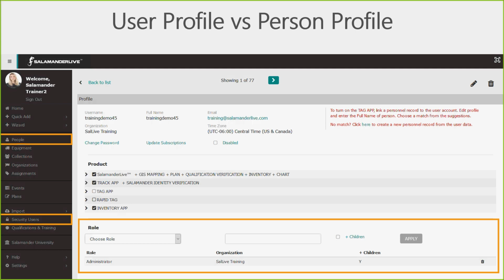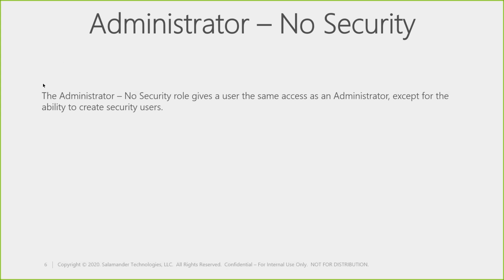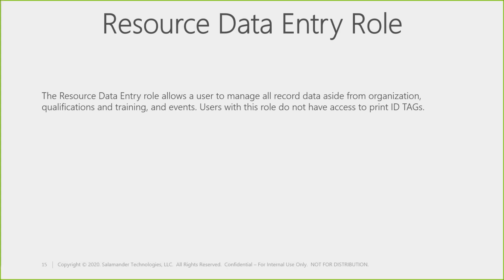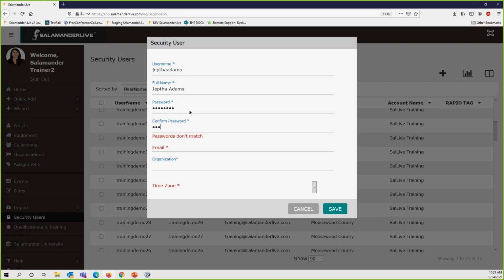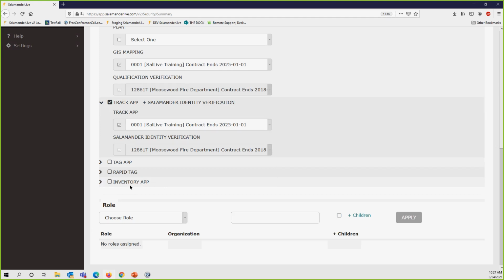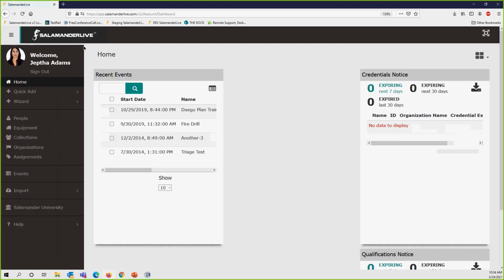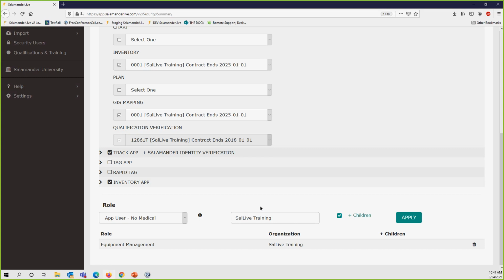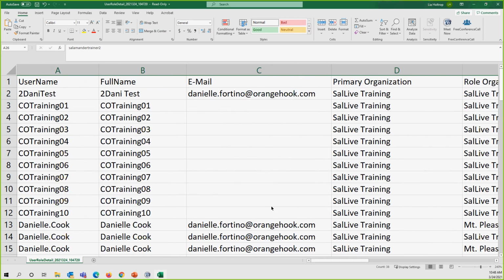Security Users and Roles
Security roles determine the level of access a user has to purchased Salamander products and features. Join us as we break down the 14 security roles available and how Administrators can manage their users’ access in SalamanderLive.

Important Note: This training is geared towards Administrative users, however, all users can benefit from this knowledge.